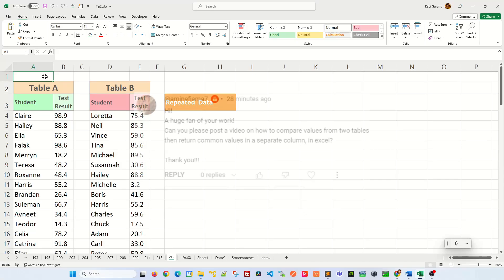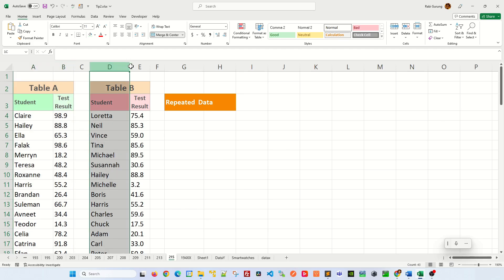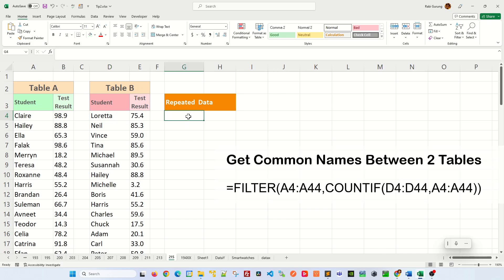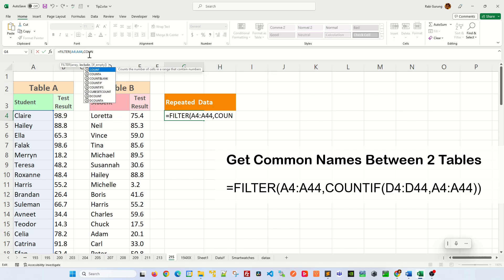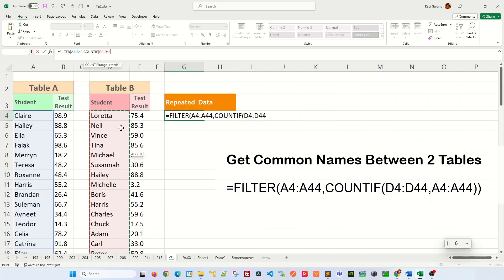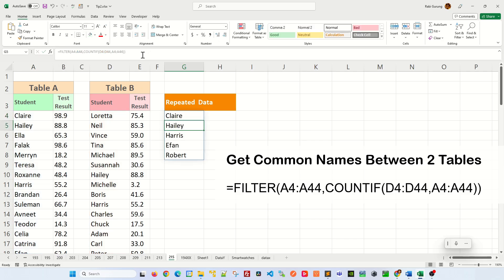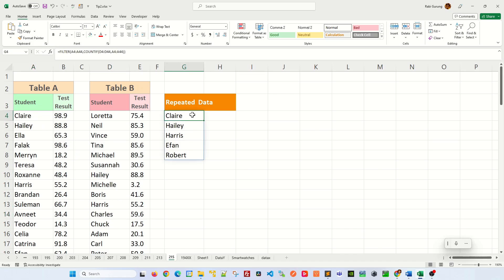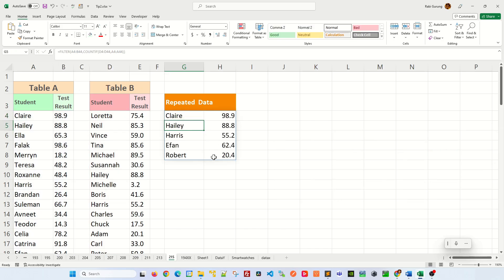How do I get common data from two tables in Excel? - Excel Tips and Tricks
Learn how to get common data from two tables in Excel. In another words, how do I extract common values from two columns in Excel? Or how do you compare two lists in Excel and pull matching data? We will nt be covering question to how do I use Vlookup to find matching data in two columns? but will be using FILTER() function instead. Essentially, find the Common Values between two lists in Excel.

These are the formulas outlined in my video.

Get Common Names Between 2 Tables
=FILTER(A4:A44,(COUNTIF(D4:D44,A4:A44)))

Get Common Names Between 2 Tables (record)
=FILTER(A4:B44,(COUNTIF(D4:D44,A4:A44)))

Here's the breakdown of the formula.
FILTER: The FILTER function is used to extract specific data from a range based on certain criteria.

A4:A44: This is the range of cells that we want to filter. In this case, it's the range from cell A4 to A44.

COUNTIF: The COUNTIF function counts the number of times a specific value appears in a range.

D4:D44: This is the range of cells where the COUNTIF function will look for the values from column A. In this case, it's the range from cell D4 to D44.

A4:A44 (inside COUNTIF): This is the range of cells from column A that will be counted in the COUNTIF function. It matches the same range used in the FILTER function.

The logic behind this formula is to filter the values in column A (A4:A44) based on the condition that each value appears at least once in column D (D4:D44). In other words, it returns only the values from column A that have at least one corresponding occurrence in column D.